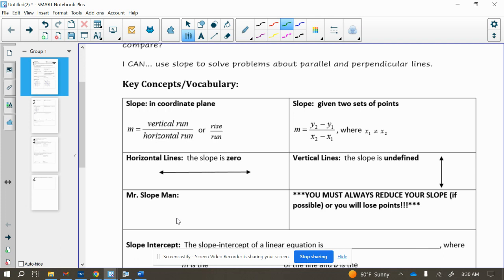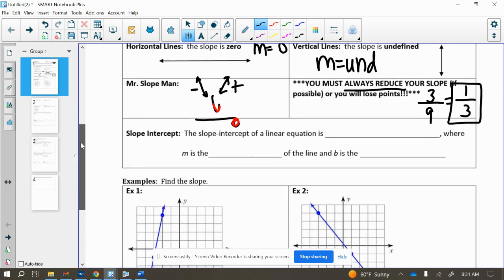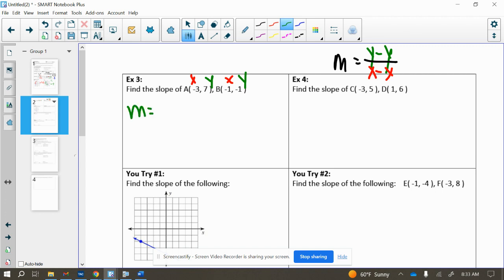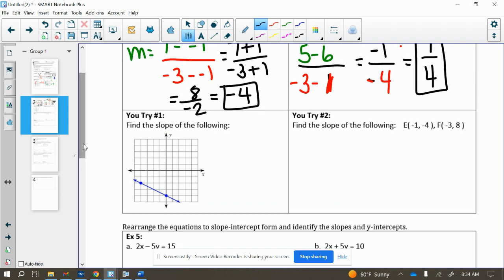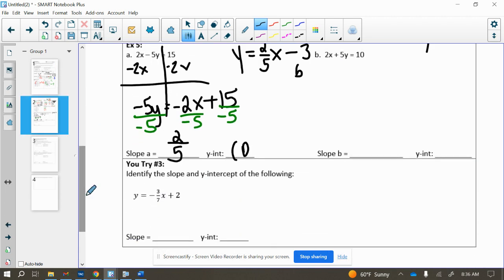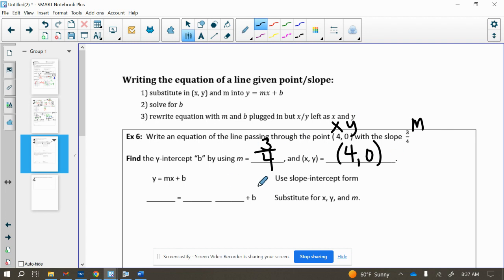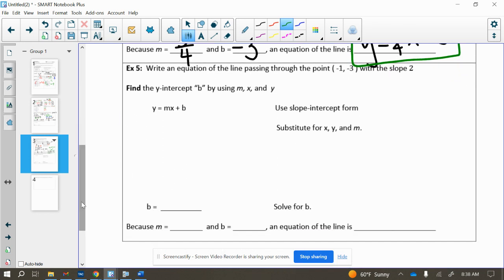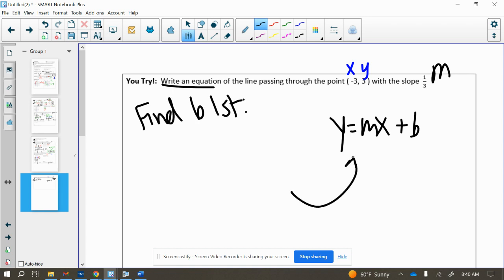Geo Lesson 2.4 Day 1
Reviewing finding the slope of a line graphically and using the slope formula and writing the equation of a line using a given point and slope.